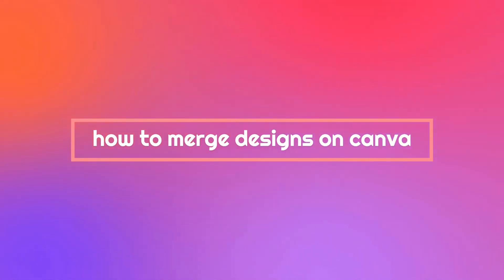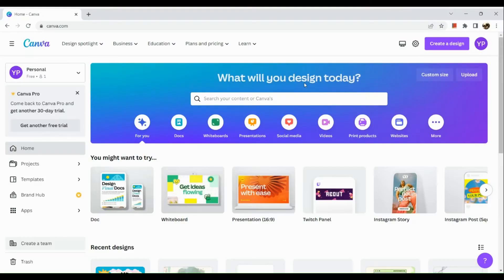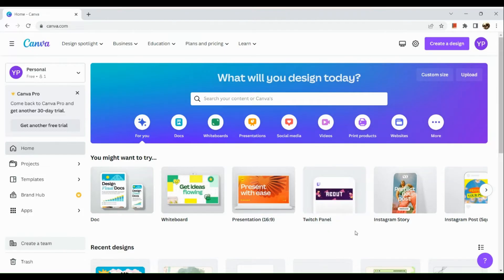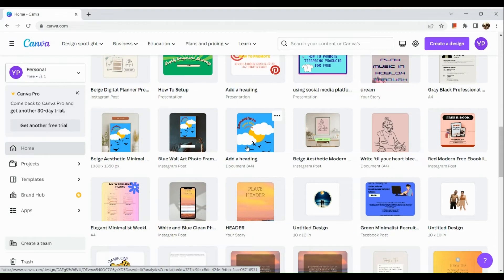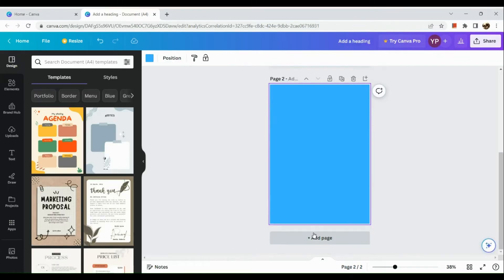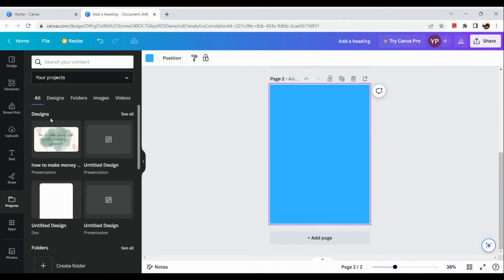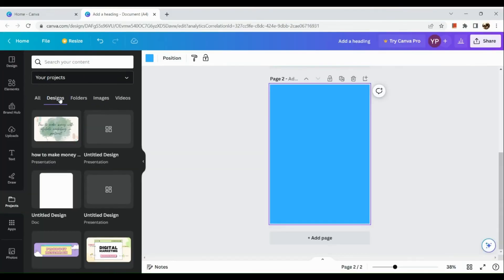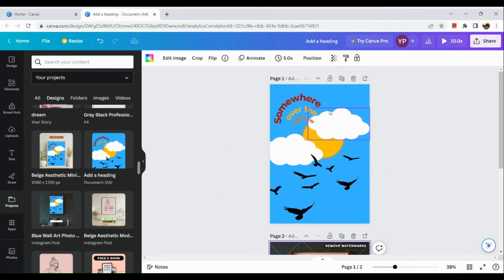How to Merge Designs on Canva (Quick Canva Tutorial)